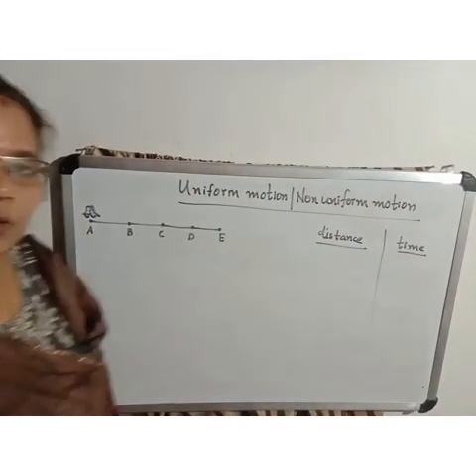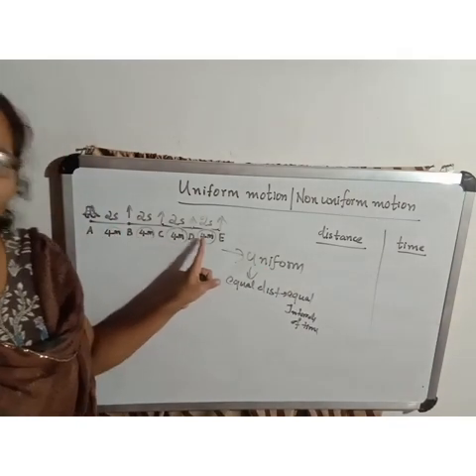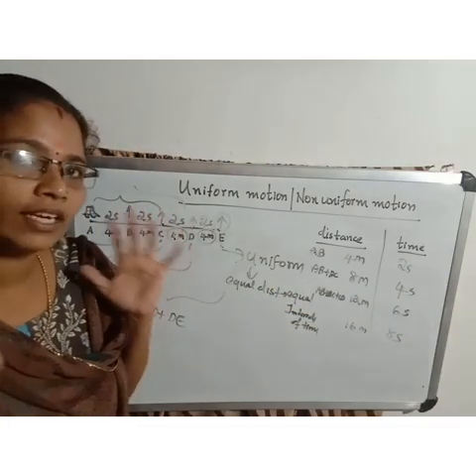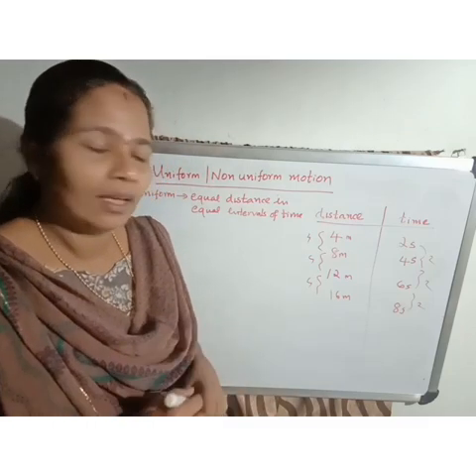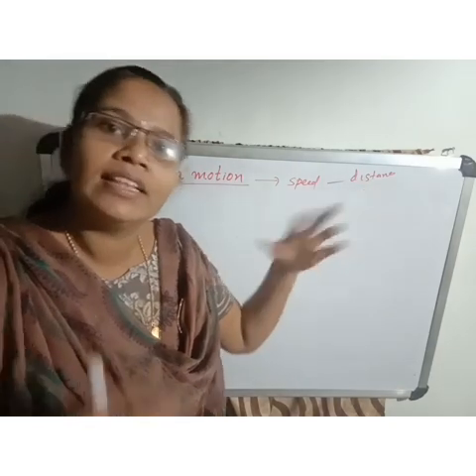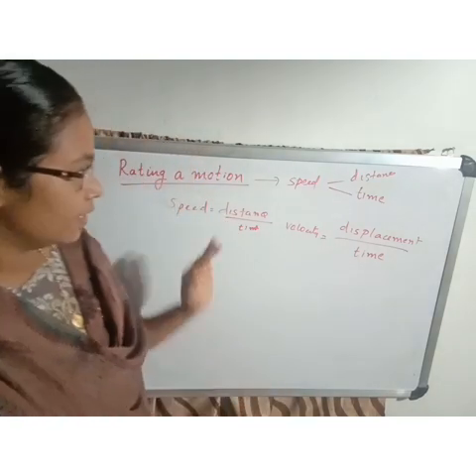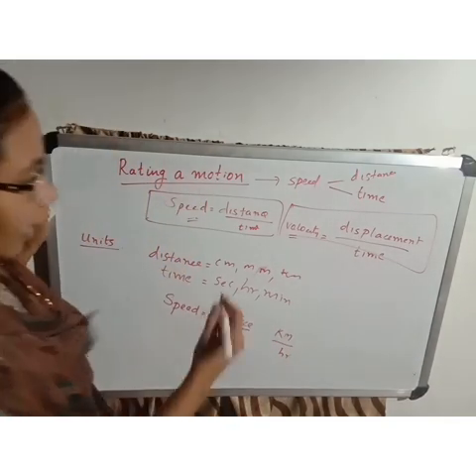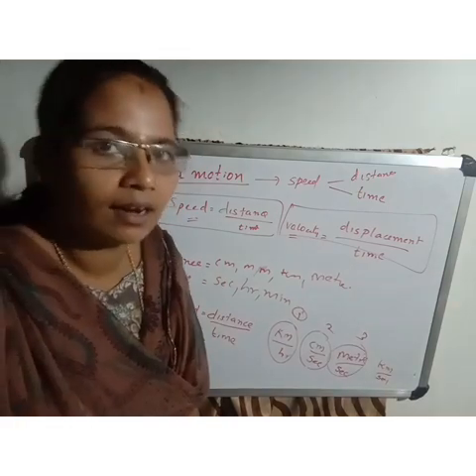Uniform motion, nin uniform motion, distance, displacement